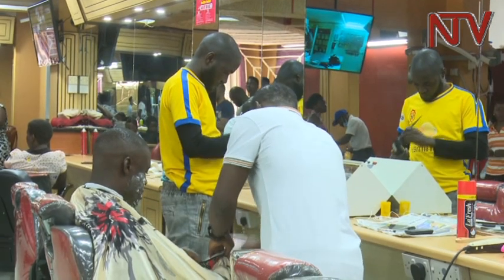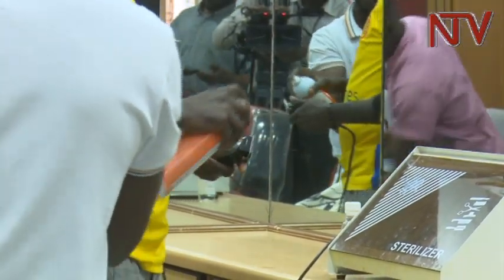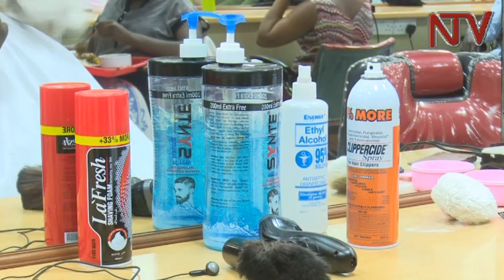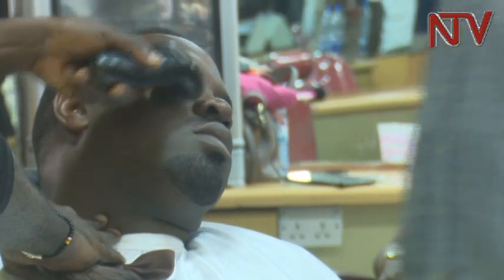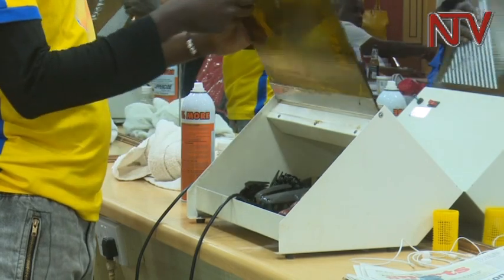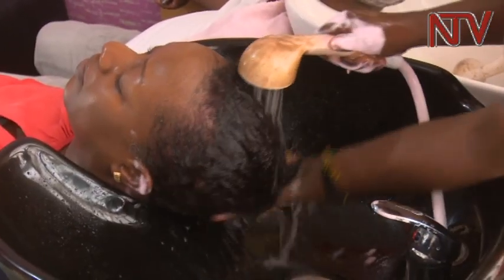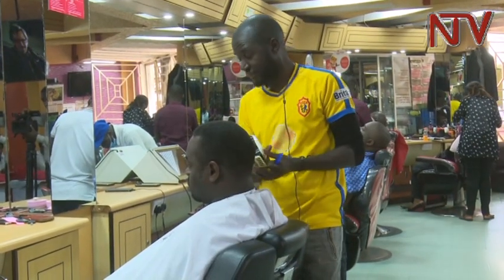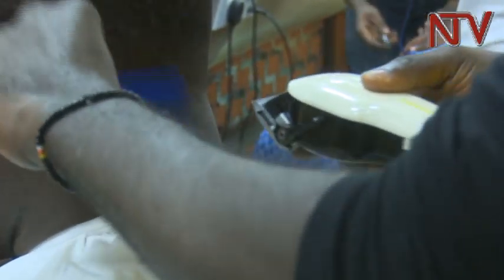HEATH FOCUS: Salon shave can potentially cause Hepatitis B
Getting your head shaved clean might be trendy, but it exposes you to the risk of getting certain infections. A study, by South African researchers, has revealed that most shaving machines gather bits of blood from clean-shave haircuts and they could be contributing to the high prevalence of Hepatitis B in sub-saharan countries.  In Uganda, Hepatitis B afflicts 10% of the population and it is responsible for 80% of all liver cancers in Mulago hospital.